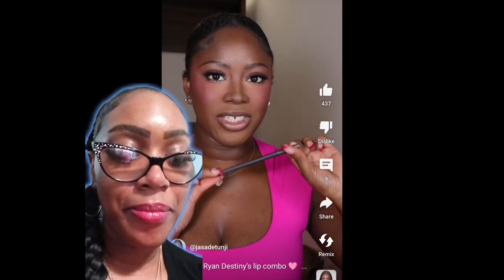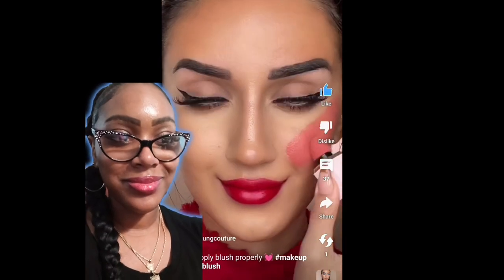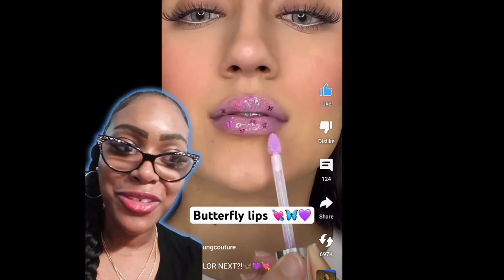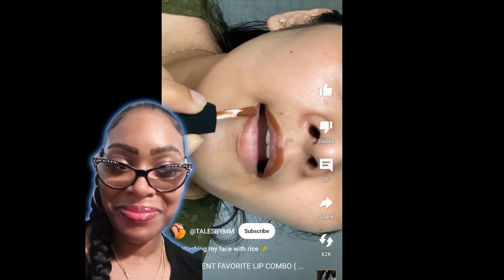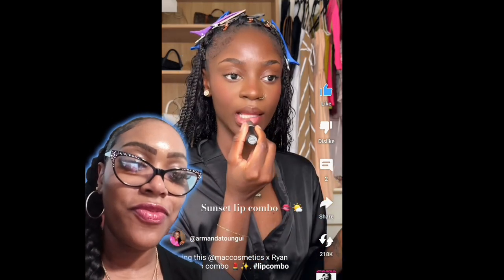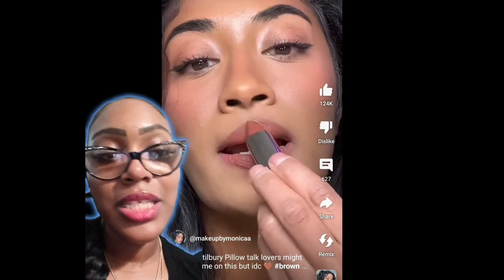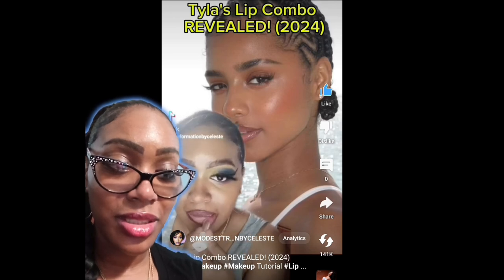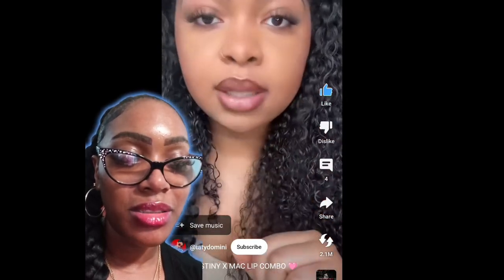"Epic Lip Combo Reactions! 😍 Makeup Transformation Trend Challenges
Get ready to witness some epic lip combo reactions in this makeup transformation challenge! Watch as we take on the most viral lip combos and see the incredible makeup transformations that result. Join us as we dive into the latest trend challenges and create stunning looks that will leave you inspired. Don't miss out on this fun and exciting journey through the world of makeup and beauty! 😍✨